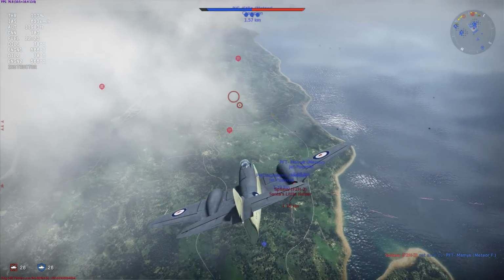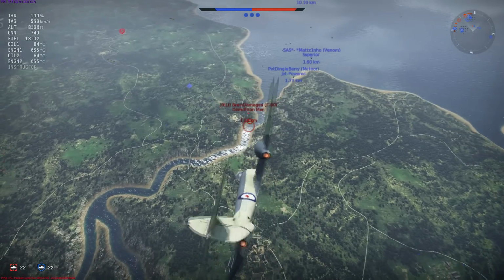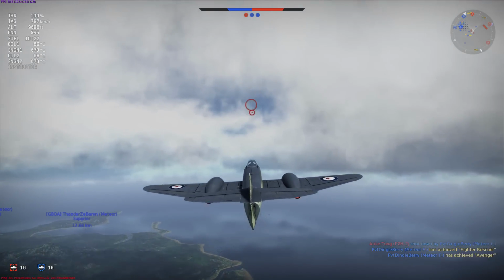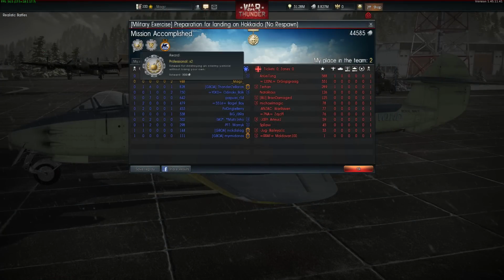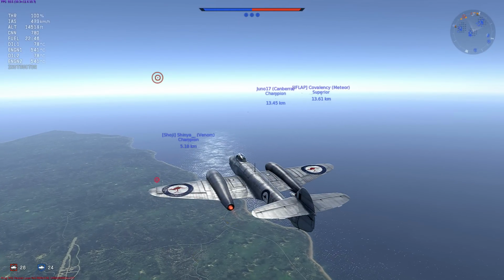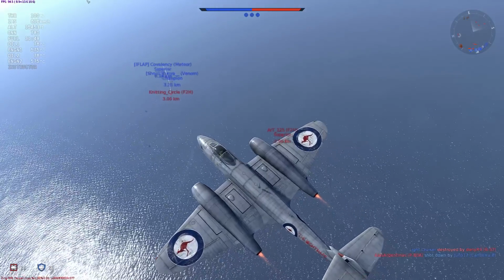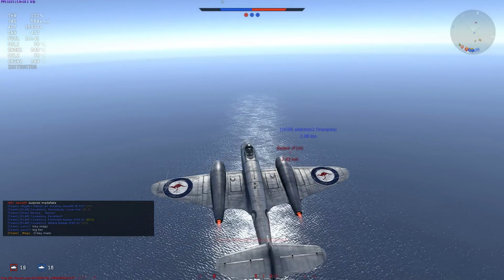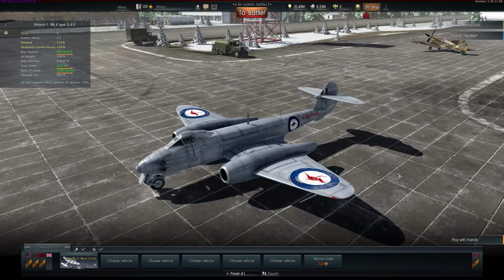War Thunder - Meteors! - Realistic battle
War Thunder - Meteors! - Realistic battle //1.45//

So been a while since I put up any Jet content, Today we are going to take a look at the Sea Meteor and the Meteor F4 long wing. Hope you enjoy!

System Specs:
16Gb Ram